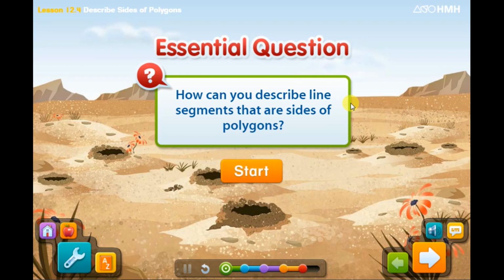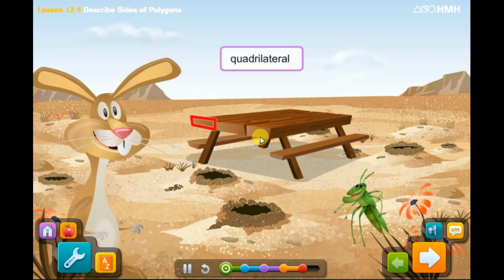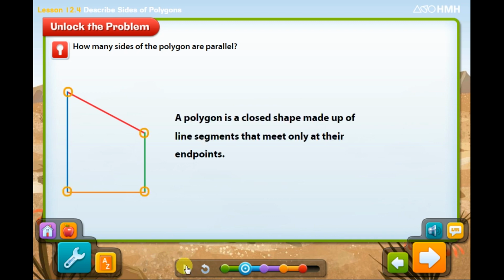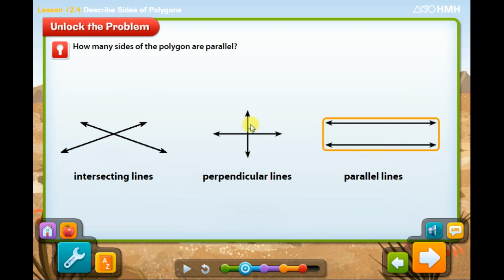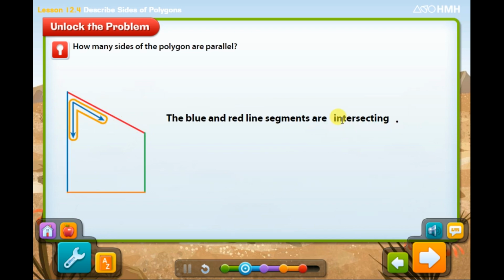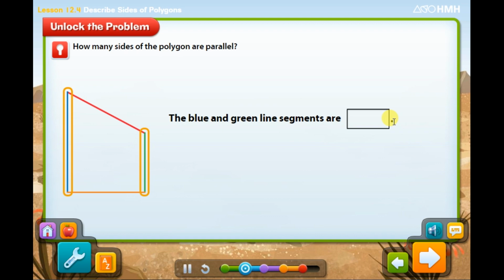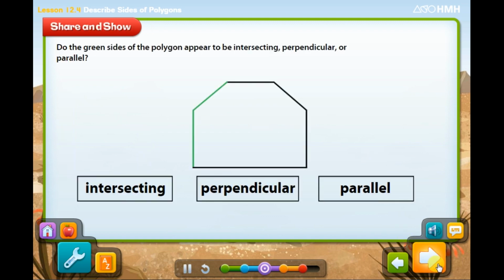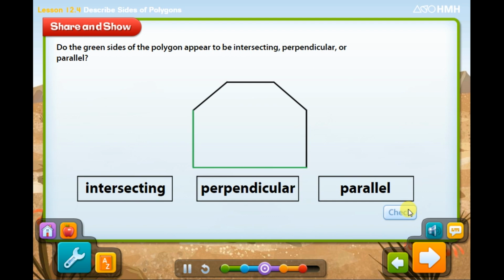3rd Grade L12.4 Describe Sides of Polygons